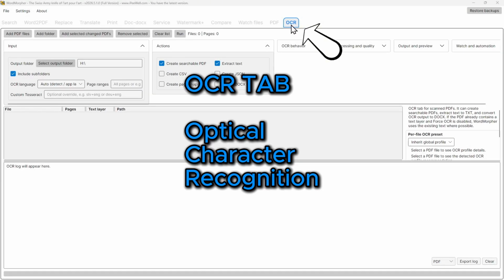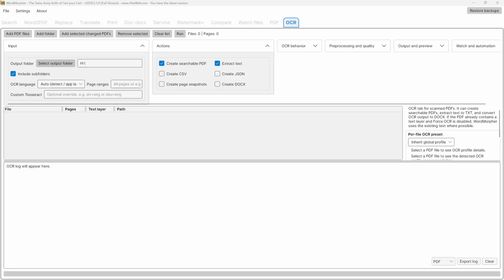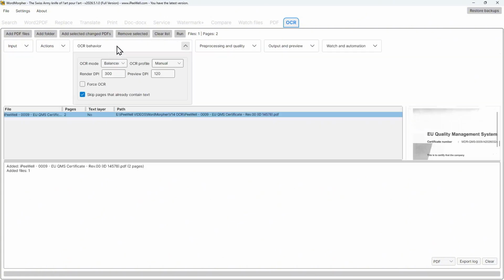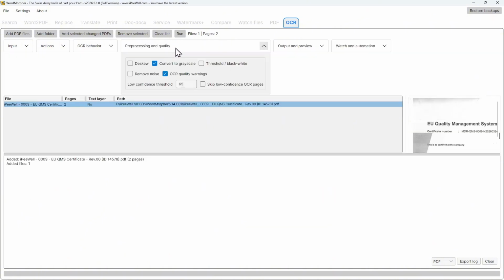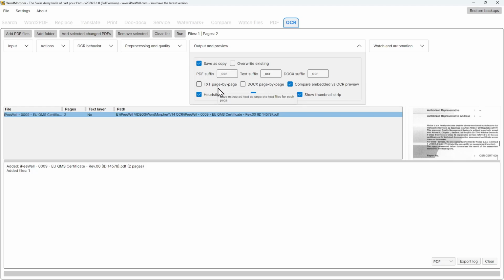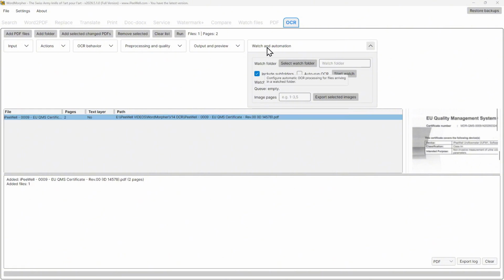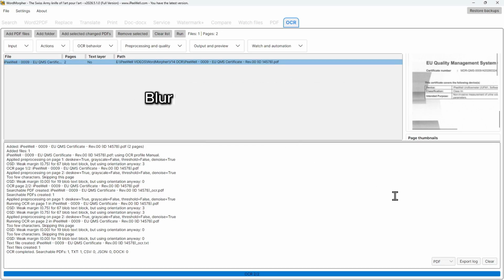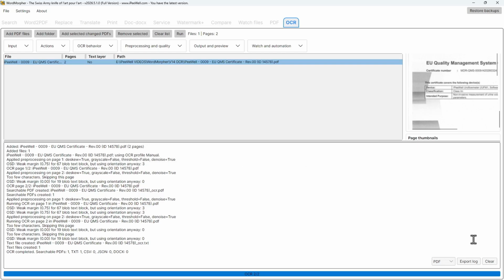🔴 iPeeWell - WordMorpher Tutorial 14: OCR for Scanned PDFs and Image-Based Documents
Learn how to use OCR in WordMorpher.

This video explains how to process scanned PDF documents, create searchable PDFs, extract text, export CSV and JSON, convert OCR text to DOCX, create page snapshots, choose OCR language, use page ranges, preview documents, configure output suffixes, and use watch and automation options.

OCR requires Tesseract OCR. OCR accuracy depends on scan quality, contrast, resolution, document layout, and selected language.